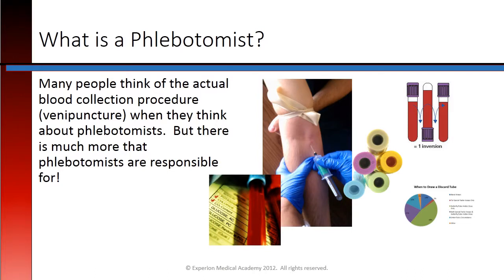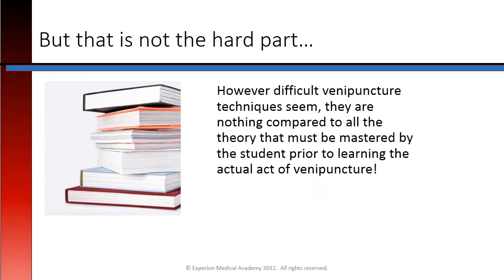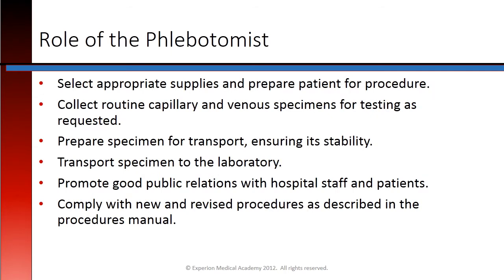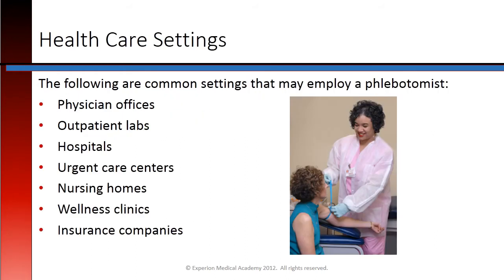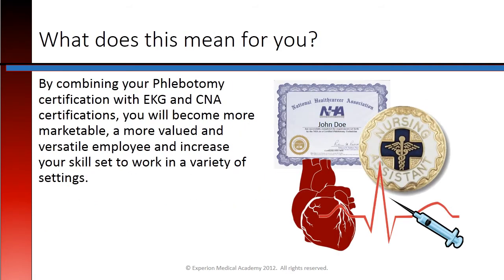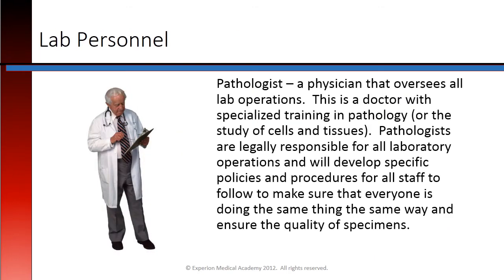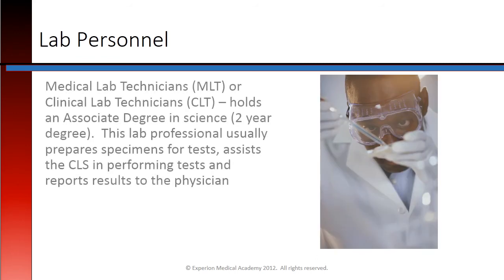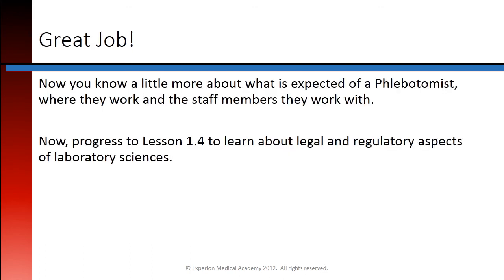Phlebotomy Lesson 1.3 Role of the Phlebotomist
This lesson reviews the role of the phlebotomist in the healthcare setting.  This lesson reviews common tasks, discusses desirable traits and helps identify proper actions that phlebotomists will perform as part of their daily work.  A brief overview of other lab personnel including their qualifications and responsibilities are also presented in an easily understandable manner.  This lesson is suitable for students, phlebotomists, nurses and other allied health professional wishing to enhance their knowledge of lab qualifications and responsibilities.